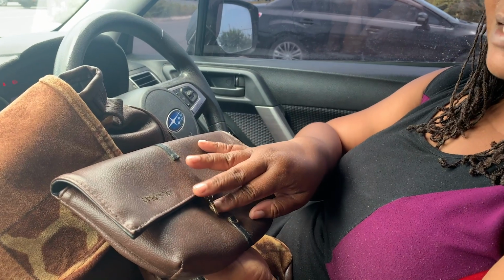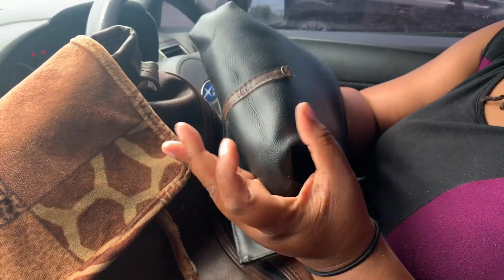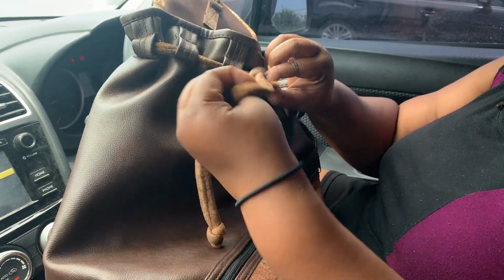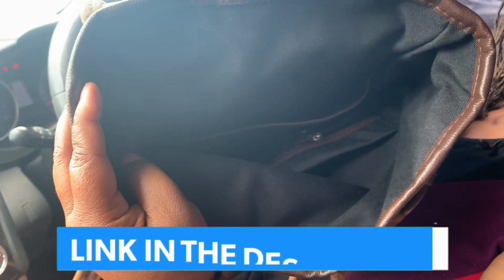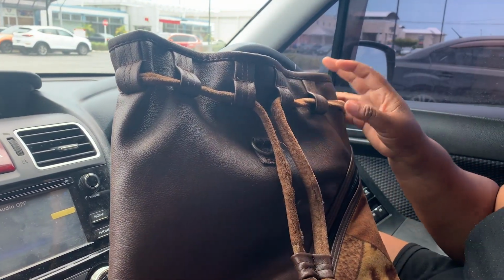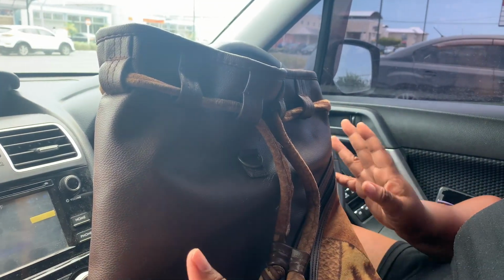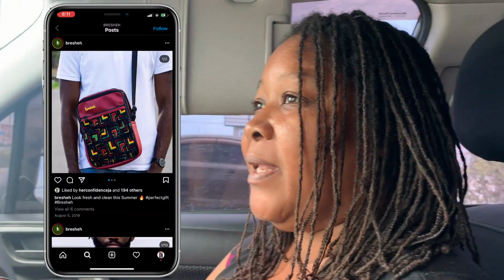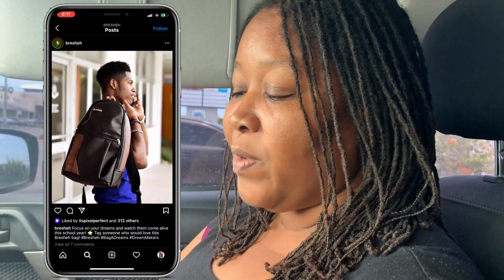Bresheh Bags! Our Review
Bresheh is a home grown craft in Jamaica , home made brand of bags, pouches, back packs and other accessories. Made in Jamaica, by Jamaica for Jamaicans. Let us support our Jamaican brands. Get your slice of Bresheh today.